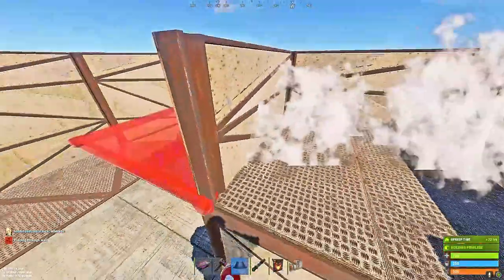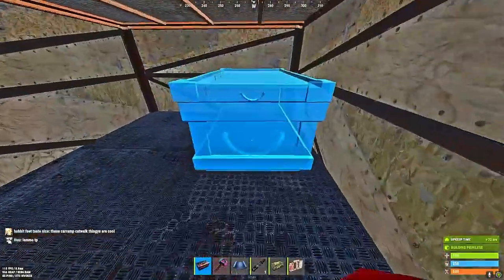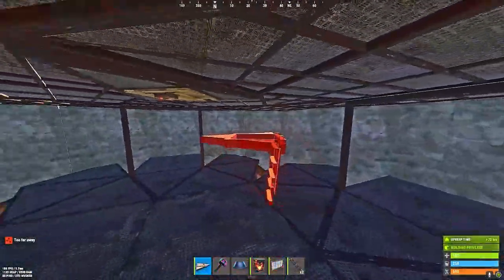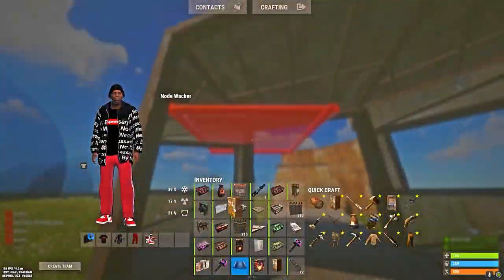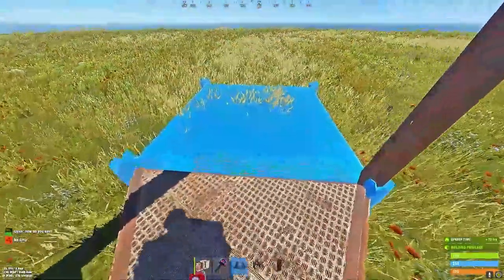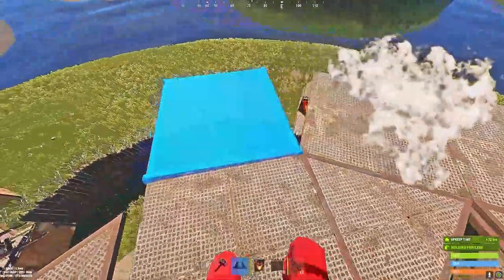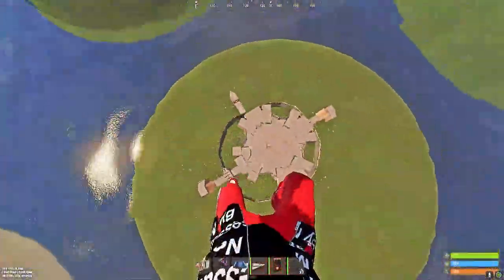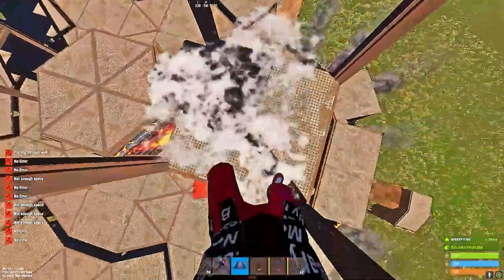The Yanzer- 6 Man Base Design- Rust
This is my second base design, Let me know if you like it or have any suggestions on how to improve the video quality.